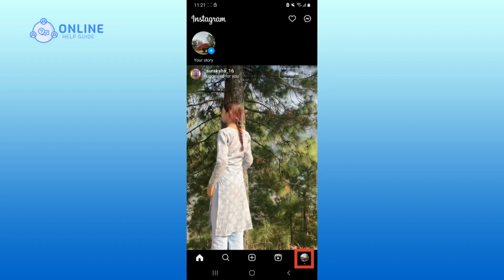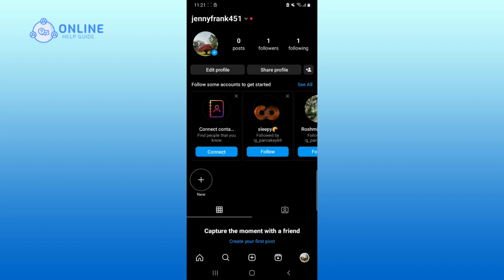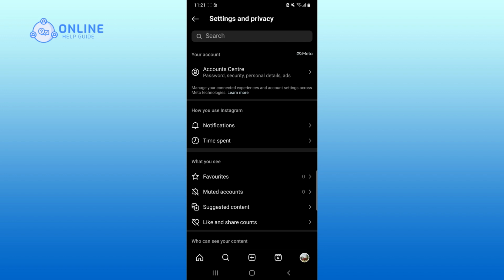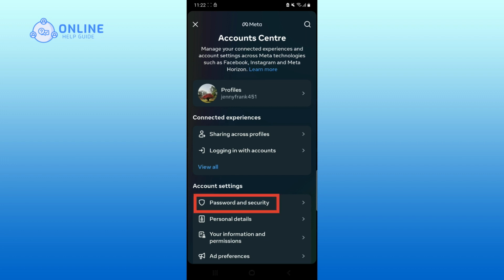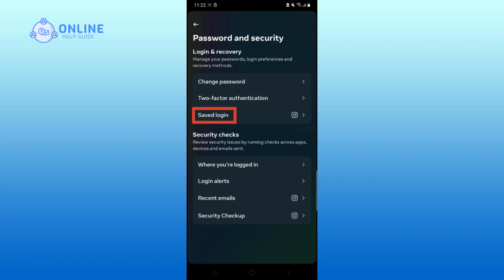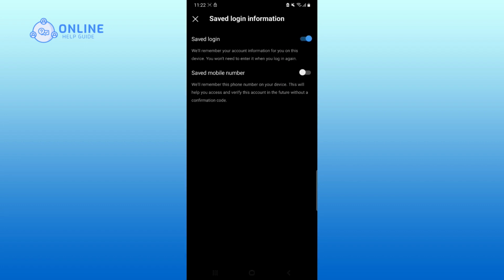How to Turn On Saved Phone Number in Instagram? 2024 (Quick & Easy)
Do you find yourself frequently entering your phone number on Instagram?

In this tutorial, I'll show you how to turn on the saved phone number in Instagram. Let's begin by opening Instagram.

Click on your profile at the bottom right corner. Click on the three original lines at the top right corner. Tap on "Settings and Privacy." Tap on "Account Center." Click on "Password and Security." Click on "Saved Login." Click on the sliding button of "Saved Mobile Number."